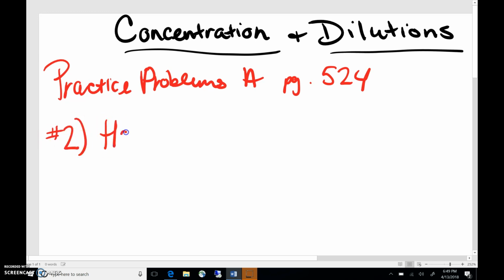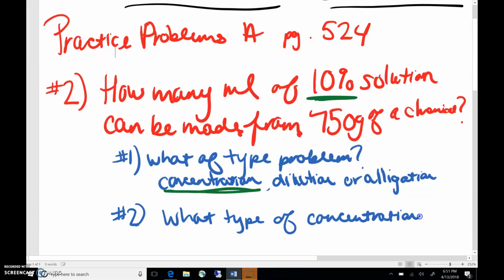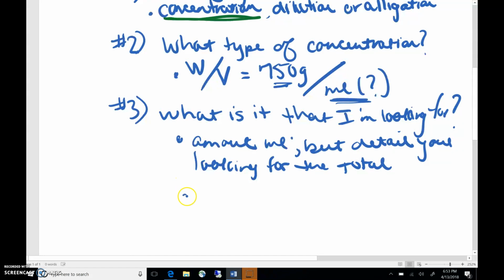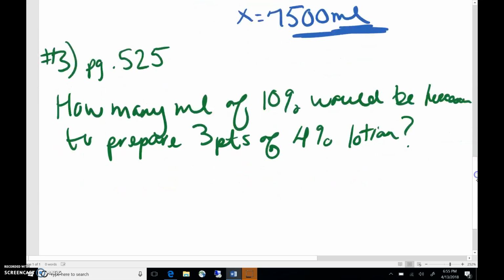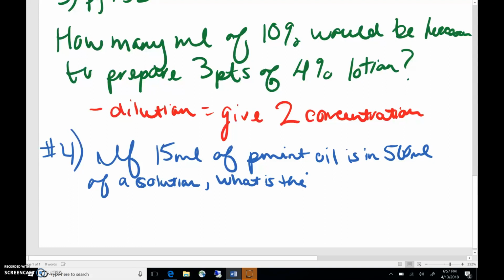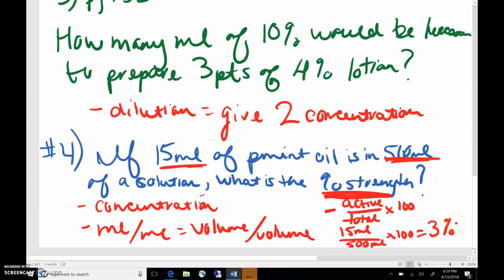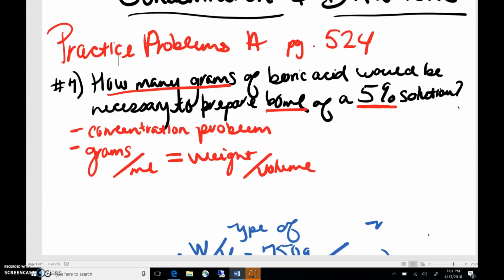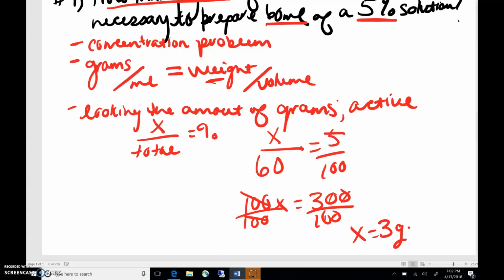Concentrations & Dilutions Lecture Video IV